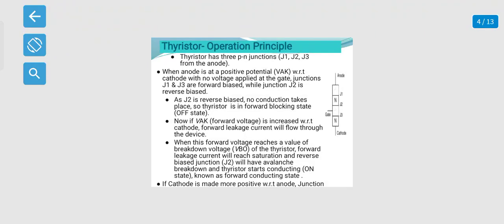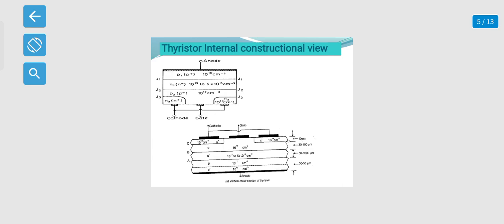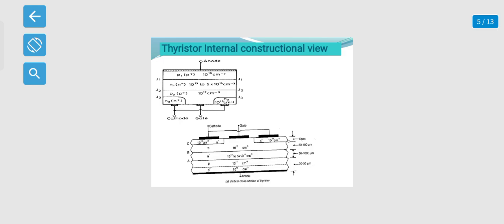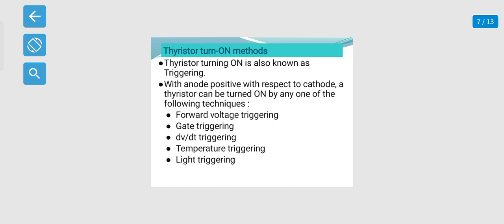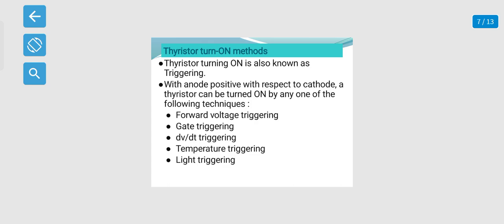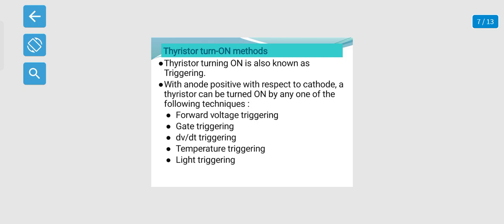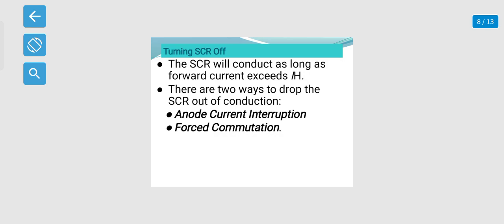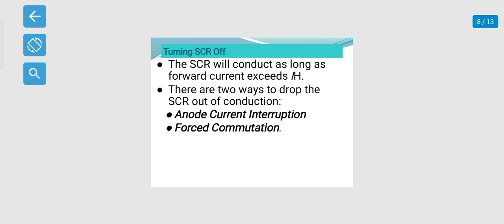Thyristor Turn - on methods